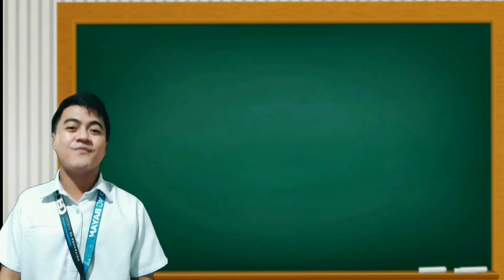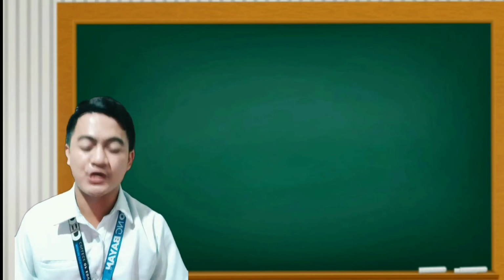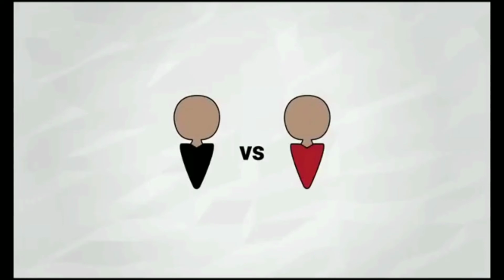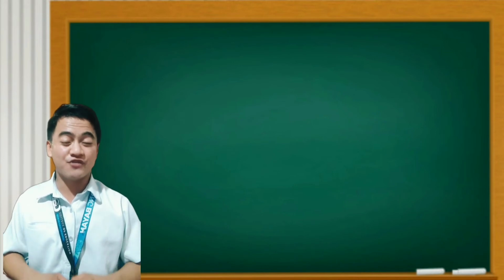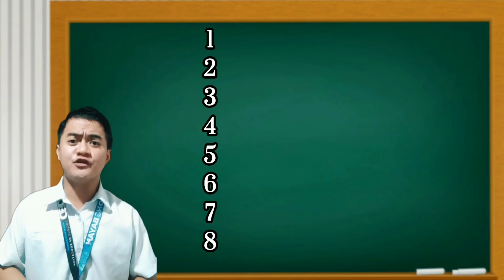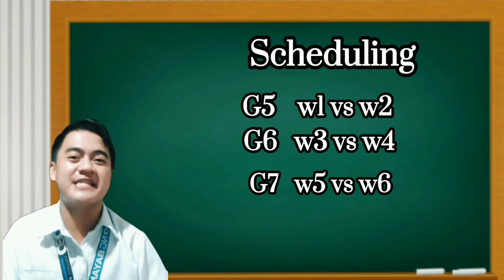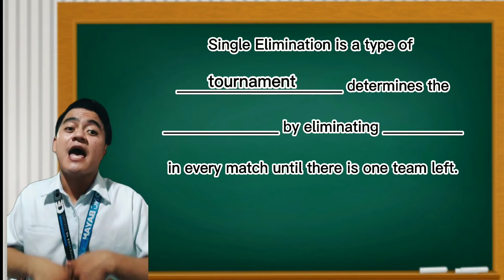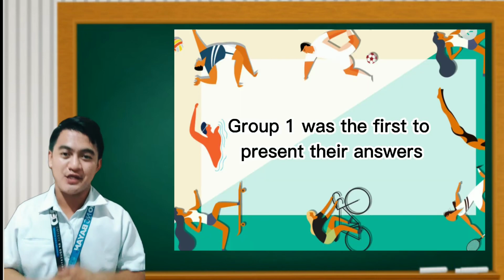Demo Teaching- Sports Officiating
Sports Officiating- Single Elimination Demonstration